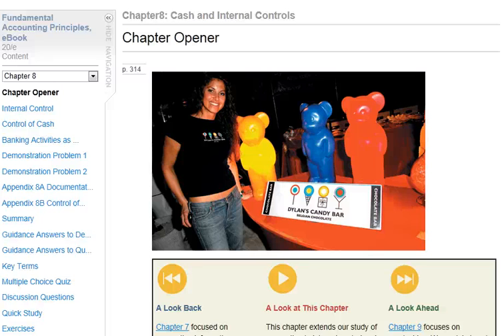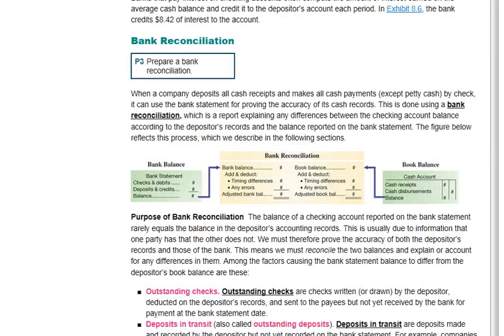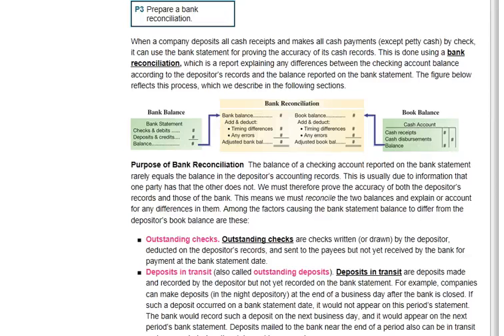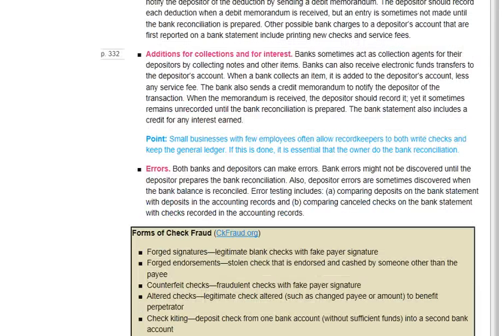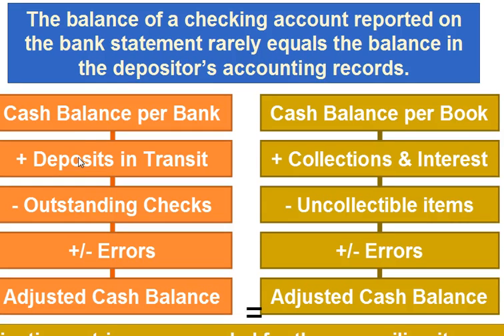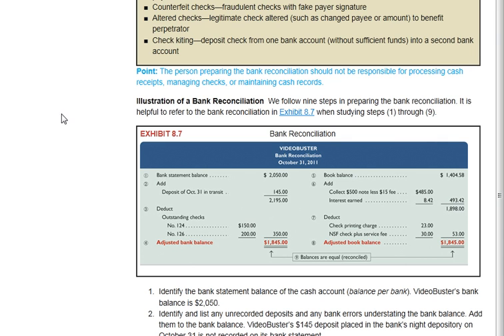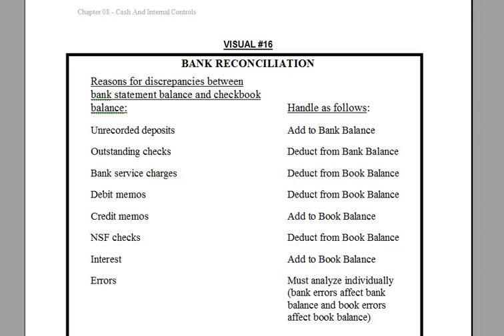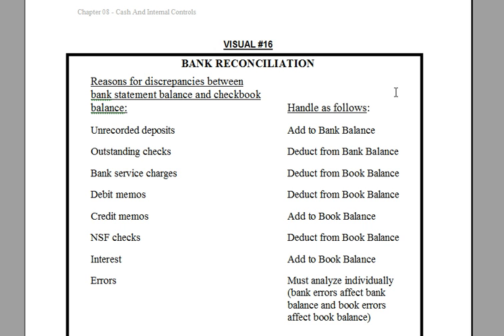Screencast by vrallen from Screenr.com